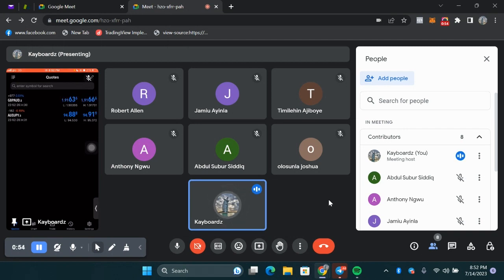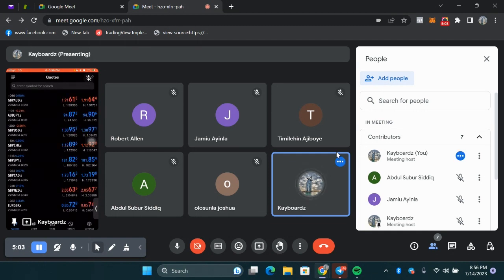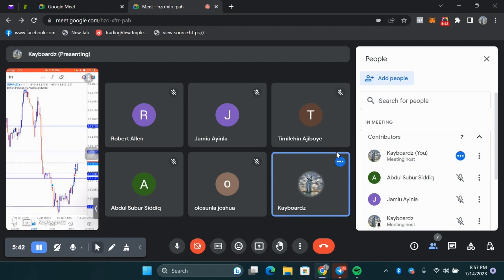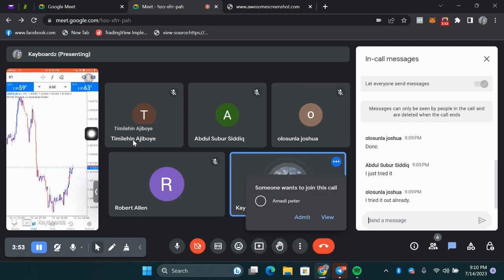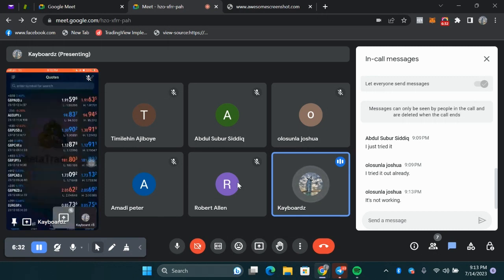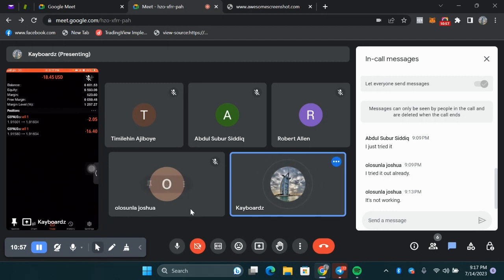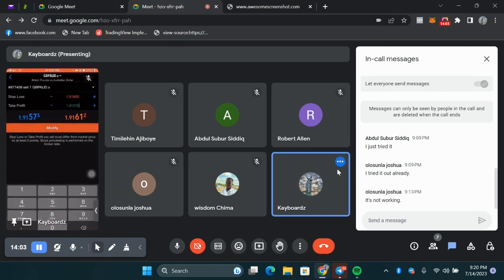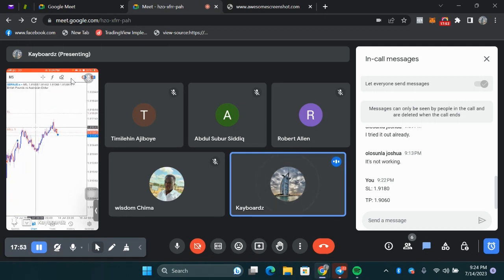FOREX BEGINNER MENTORSHIP | Episode 3 | How to use Metatrader 5 to trade (Introduction)